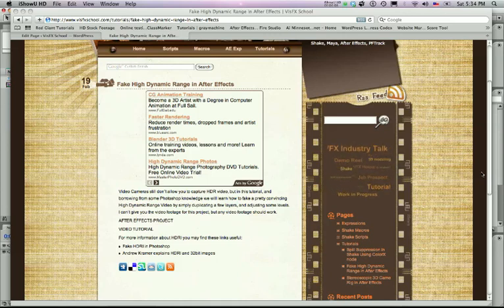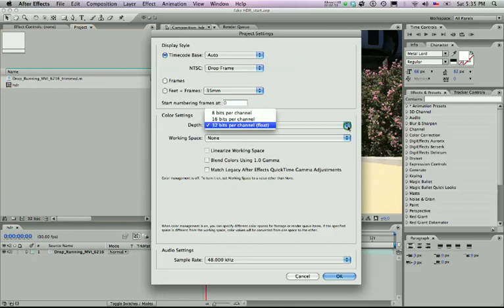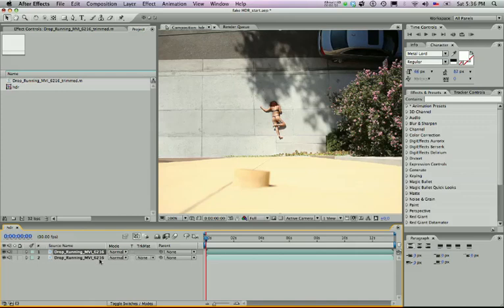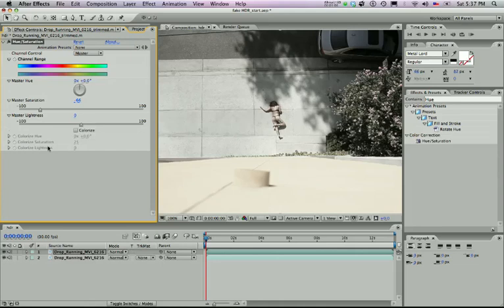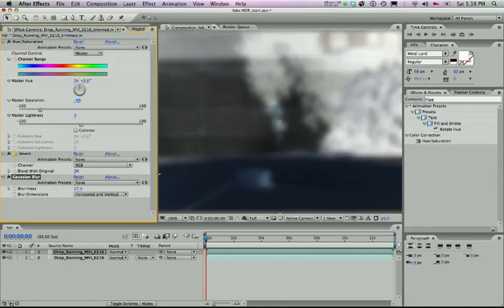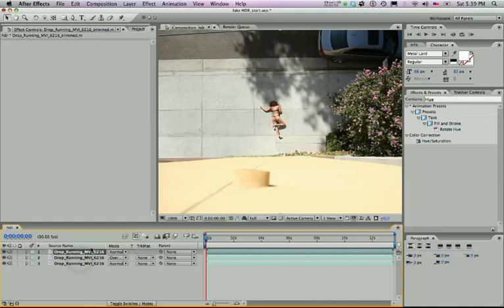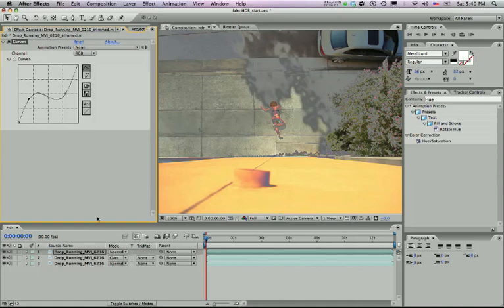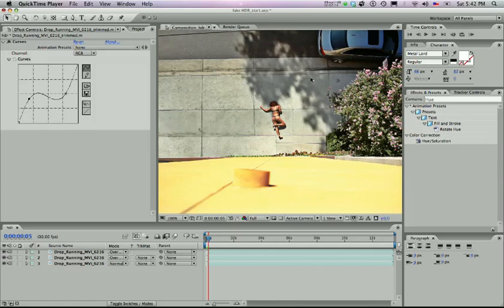High Dynamic Range (HDR) tutorial in After Effects.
A tutorial on creating high dynamic range image (HDRI) video in After Effects.  For project files and more information please

is a website for visual effects artists to learn techniques, tips and tricks in their favorite software.